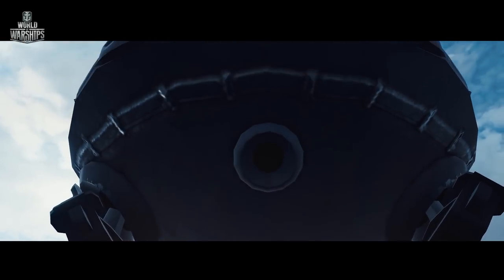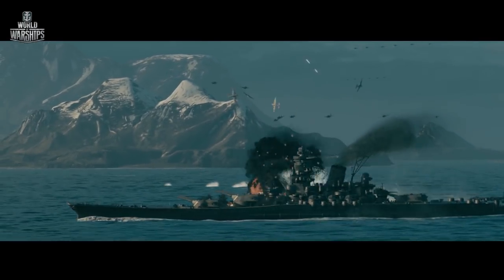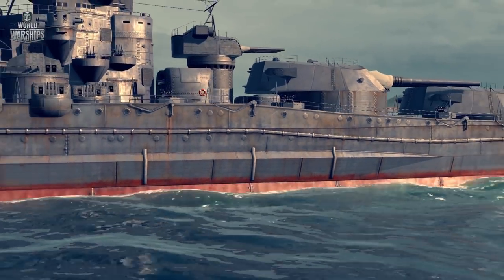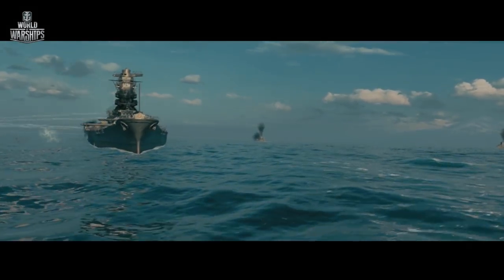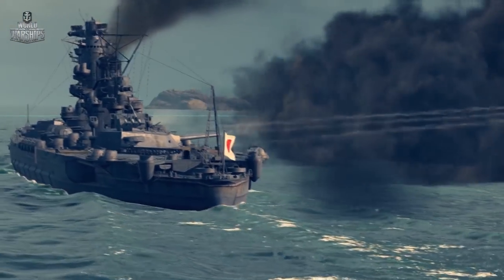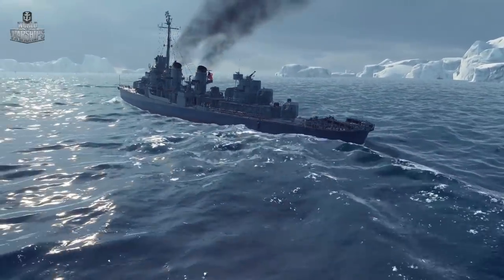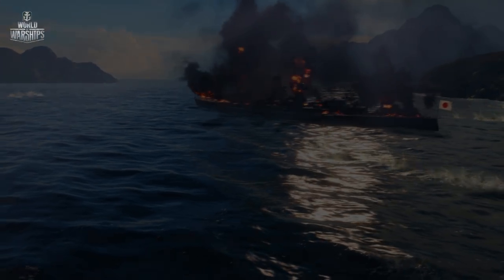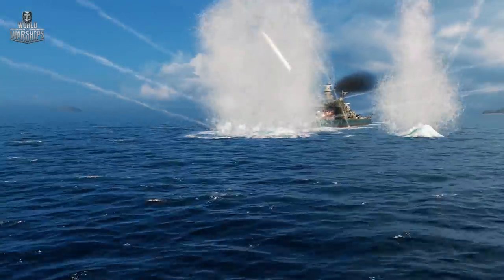Armada: Battleship Yamato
The Yamato is a real sea monster with the height of a 17 story building, 72,000 tons of steel and equipped with monstrous guns. Watch this episode of Armada to learn more about the Yamato!